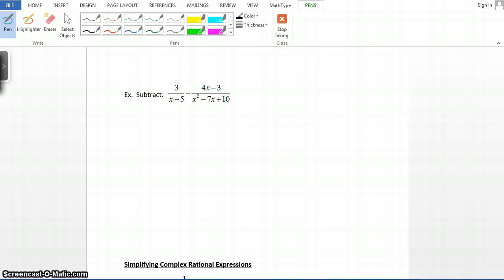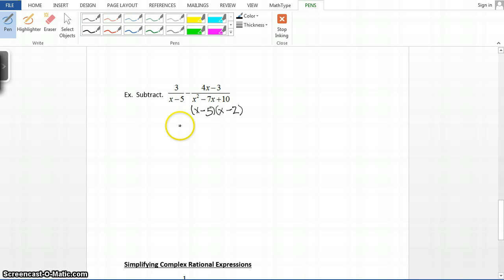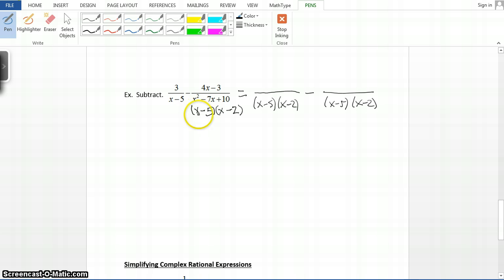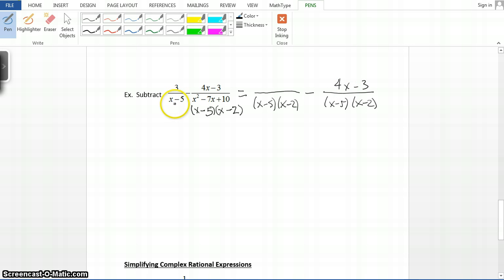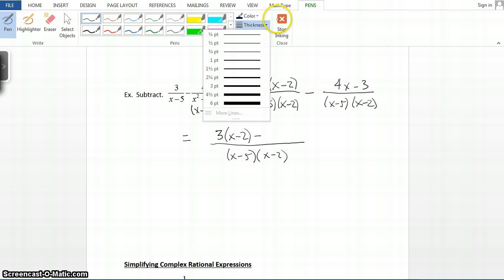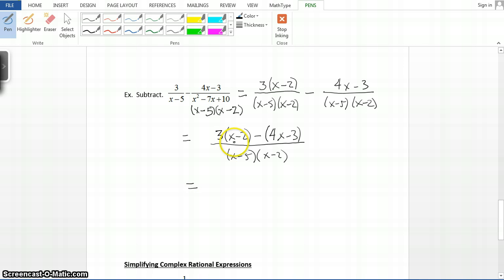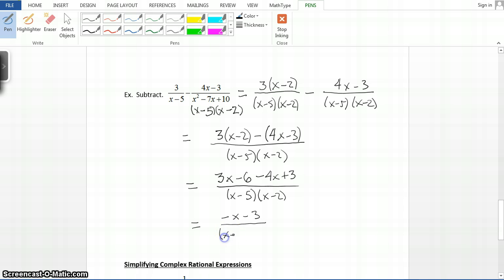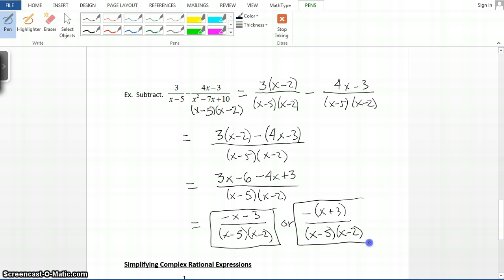Subtracting Rational Expressions